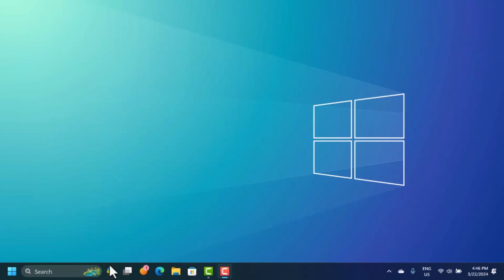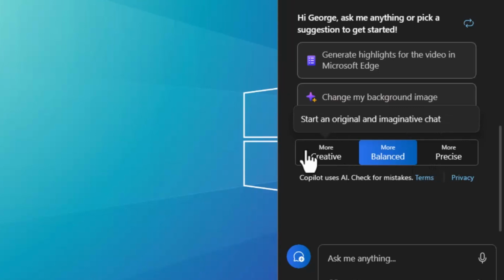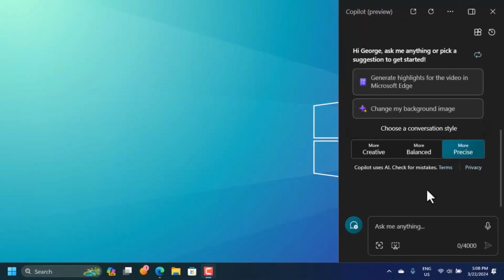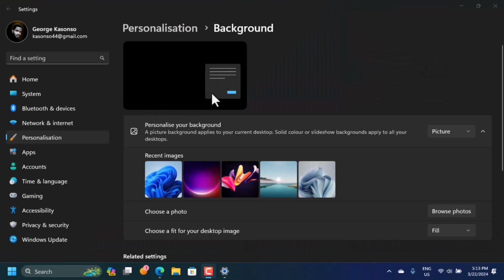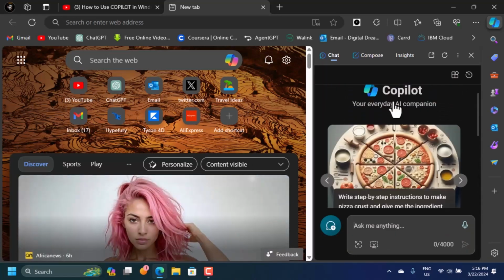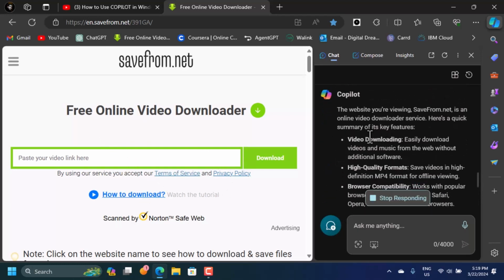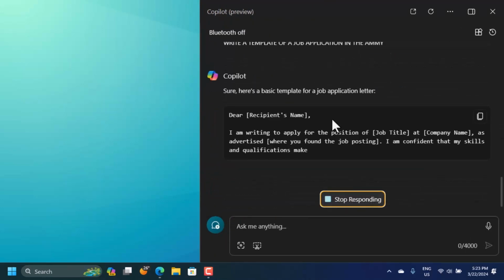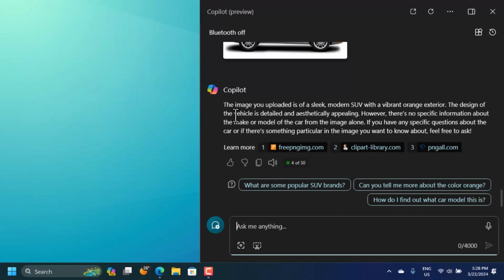Windows 11 Gets Even WEIRDER with AI Copilot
Learn How to Use Copilot on Windows 11 23h2 (Copilot Tutorial).

Microsoft has released Copilot for Windows 11, which will be available to all Windows 11 users after installing the Windows 11 version 23H2 feature update. Copilot in Windows 11 is an AI assistant that helps users boost their productivity. In this video, we will explain how to use Copilot on Windows 11.

🎥 Video Title: How To Use Copilot with Windows 11!
How to use copilot - Microsoft Copilot